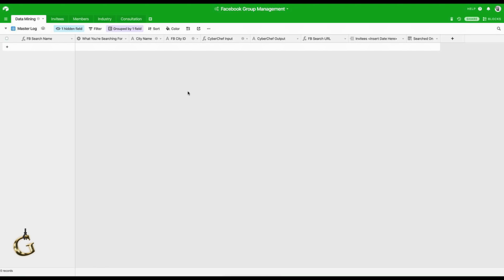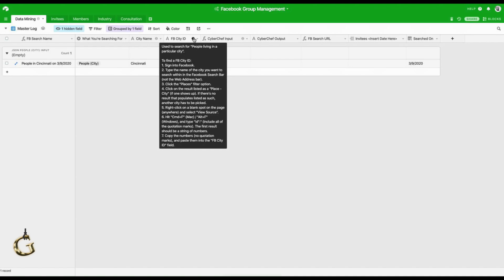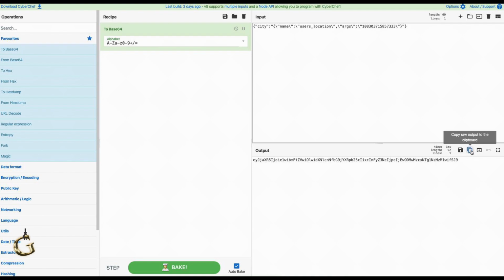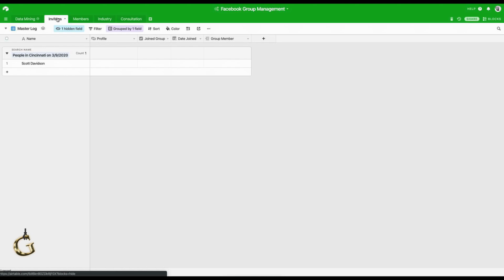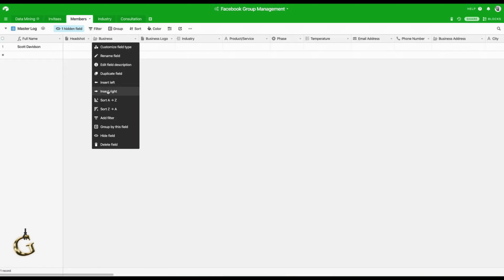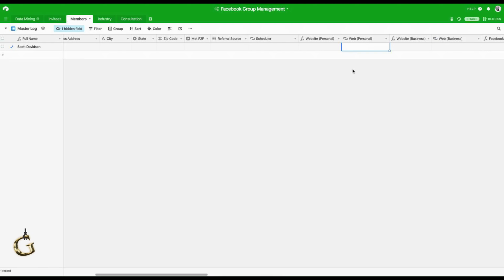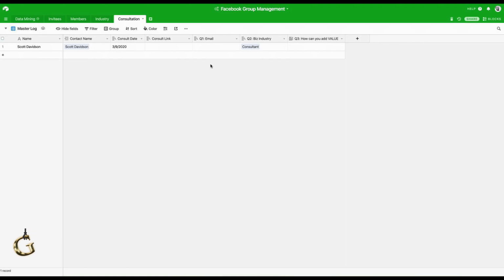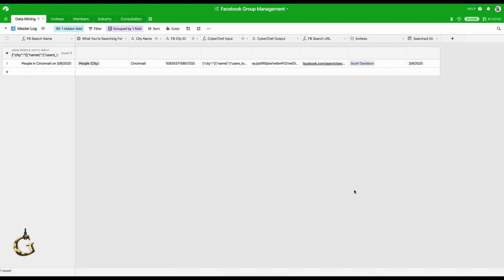Airtable: FB Group Manager Demo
***Mini-Course Sneak Peek!***

Every business has their own FB group (or at least should, amiright?!), but few have a tool like this to help manage it!

If you've ever wanted a way to systematically manage group members from beginning to end (invite to client), this is the tool you want to get your hands on!

The only way to get this tool is through our Workflow Efficiency for Entrepreneurs mini-course. This course will teach you (not only) basics of how to use Airtable, but give you the ability to create a fully customizable CRM for your business in less than 4 hours!

We'd love to talk with you about how we can make your business more efficient!